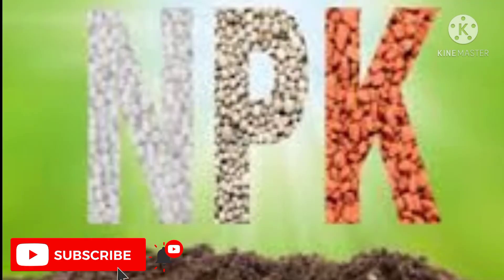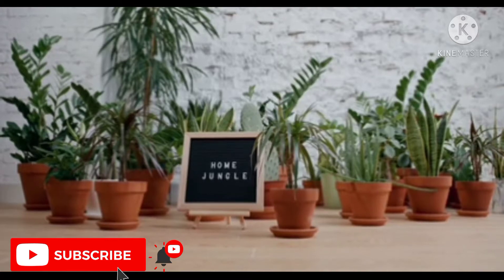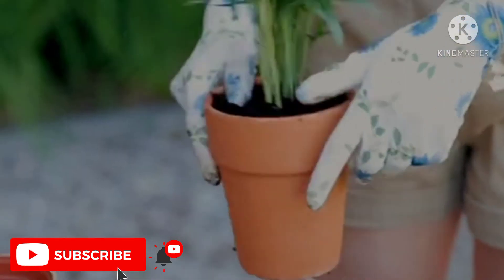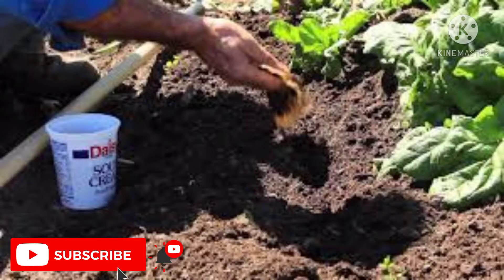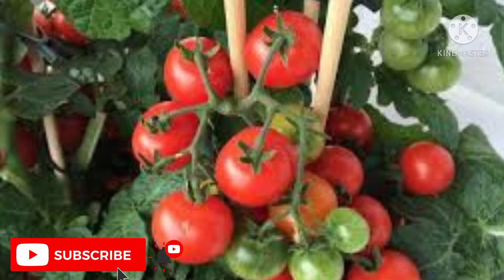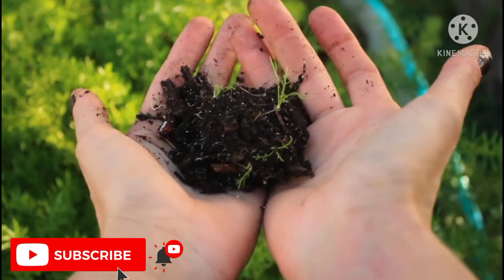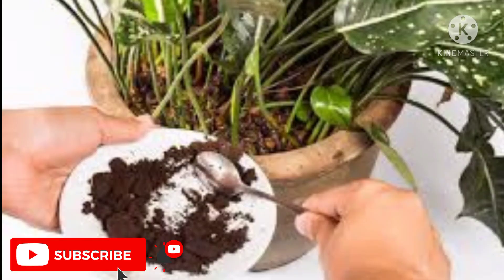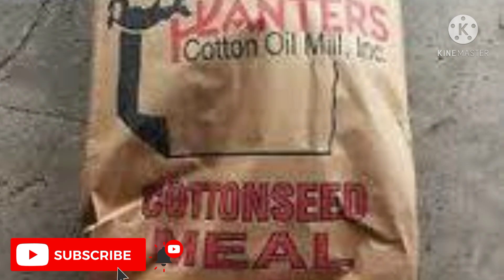The most richest sources of nitrogen for your plants...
0:12 Most important 3 nutrients for plants

1:33 Why plants like Nitrogen

2:01 What happens when plants get less Nitrogen

2:37 What happens when plants get excess Nitrogen

3:12 How to correct Nitrogen deficiency in plants using organic sources of Nitrogen

3:32 Use of compost & Manure in gardening

3:50 Why we should plant Nitrogen fixing plants in our garden

4:11 Should we add coffee grounds to soil

4:35 What are the richest organic sources of nitrogen

Plants actually need 3 most important nutrients. The three important minerals are:
Nitrogen (represented chemically as N)
Phosphorus (represented chemically as P)
Potassium (represented
 Chemically
 As K)

This is why the important fertilizer that is sold in the market is known as NPK fertilizer.

Plants must have these nutrients in order to grow healthy and strong.

I will make individual videos on each of these major nutrients required by plants. In these videos, I will also share the various organic sources of these nutrients that can be used for your plants, instead of the inorganic chemical fertilizers.

In this video I have explained in brief about the usage of Nitrogen to plants and organic sources of nitrogen.

Also, see the video till the end to know the most richest sources of organic nitrogen for your plants.

Most importantly, the video also contains ways by which you can find out if your garden soil has more nitrogen, or less nitrogen, based on the plant's growth.

I have divided this video into 3 parts for easy understanding.
Part 1. WHY PLANTS LIKE NITROGEN.
Part 2. How to find out if your garden soil has less nitrogen or more Nitrogen.
Part 3. The organic sources
of nitrogen.

Ok. Now moving onto the 1st part of the video.

WHY PLANTS LIKE NITROGEN (N):
Nitrogen (N) helps plants use carbohydrates to gain energy, like certain foods we eat
help us to gain energy. Nitrogen controls how plants take their form and how they
function inside, and nitrogen helps plants make protein that help them grow strong and
healthy.
It is the most imperative element for proper growth and development of plants which significantly increases and enhances the yield and also increases the food quality. Without nitrogen, a plant cannot make the proteins, amino acids, and even its very DNA. This is why when there is a nitrogen deficiency in the soil, plants are stunted. They simply cannot make their own cells.

We will now see the second part of the video. To know, WHAT HAPPENS WHEN PLANTS DON'T GET ENOUGH NITROGEN:
Plants deficient in nitrogen have thin, spindly stems and their growth is stunted. Their
older leaves turn yellowish-green from nitrogen starvation (chlorosis), while newer
leaves are supplied with the available, but limited nitrogen.

WHAT HAPPENS WHEN PLANTS GET TOO MUCH NITROGEN:
Plants that get too much nitrogen have alot of foliage (leaf) growth but are not strong.
Plants that are not strong can get diseases more easily, can be bothered more by bugs,
and can eventually fall over and die. An excess amount of nitrogen in plants can affect
the amount of sugar and vitamins in fruits and vegetables, making them taste different.
More importantly excess nitrogen can build up in plant tissues causing toxicity
(poisoning) in livestock and in small children who eat nitrogen rich, leafy vegetables.

Now we will move onto the 3rd part of the video, to know how to correct nitrogen deficiency in your garden soil using organic methods.

To correct a nitrogen deficiency using organic methods requires time, but will result in a more even distribution of the added nitrogen over time.

Some organic methods of adding nitrogen to the soil include:
1. Adding composted manure to the soil.
Using manure compost in the garden has numerous benefits. Manure is packed with nutrients that plants need, like nitrogen. Using manure as fertilizer keeps plants healthy and green.

 2. Planting a green manure crop, such as borage.

3. Planting nitrogen fixing plants like peas or beans.
Most plants must rely on the addition of nitrogen to the soil in order to be able to use it. There are a few plants that love nitrogen gas, though; they are able to draw the nitrogen gas from the air and store it in their roots. These are called nitrogen fixing plants.

4. Adding coffee grounds to the soil.
Composting coffee grounds helps to add nitrogen to your compost pile.

I have also made a video on the various benefits of adding coffee grounds to your garden soil.